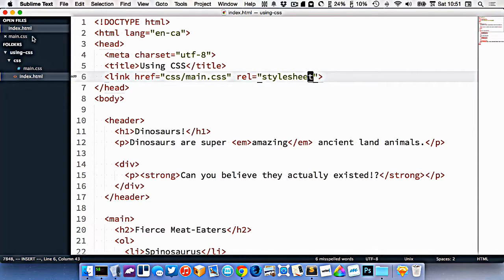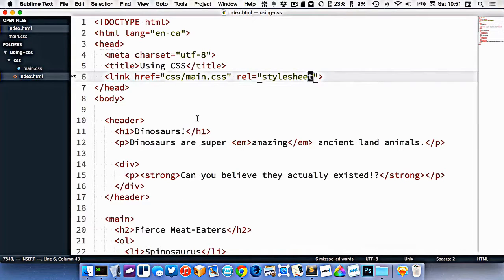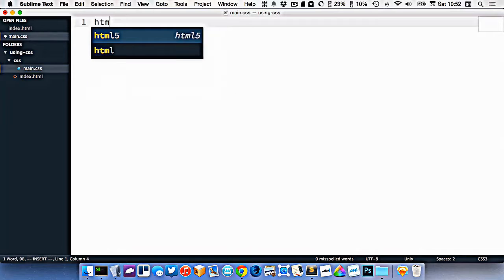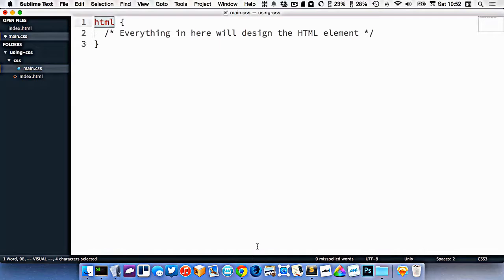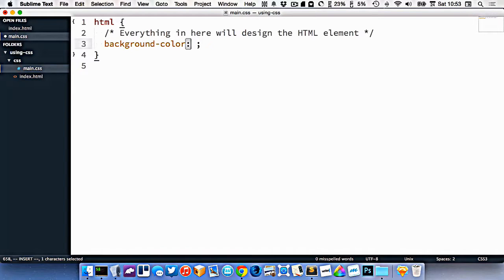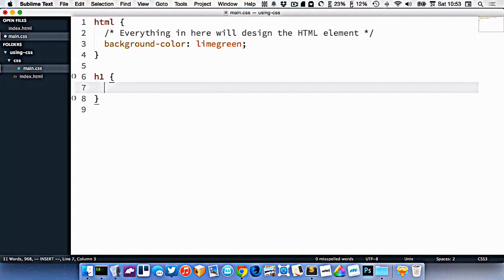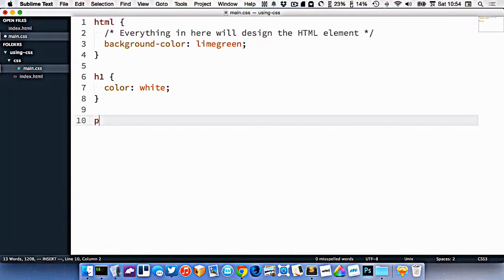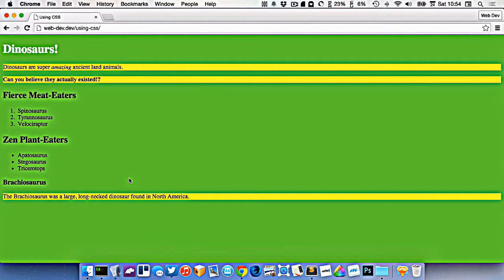How To Target HTML Elements In CSS